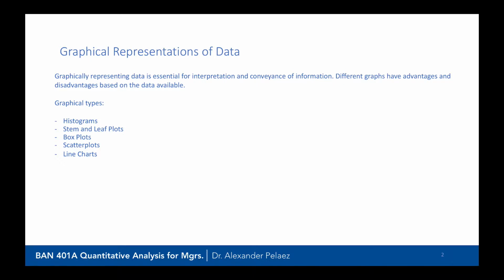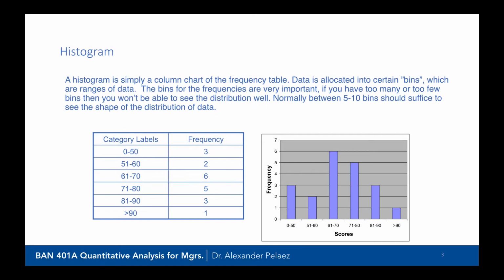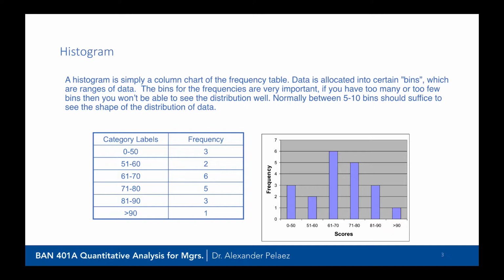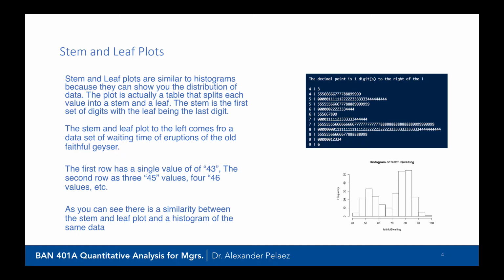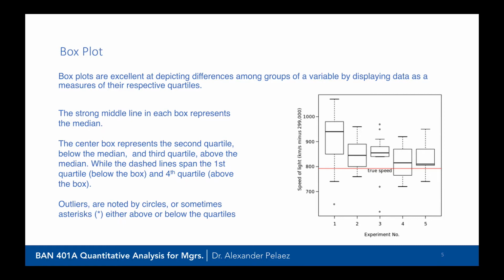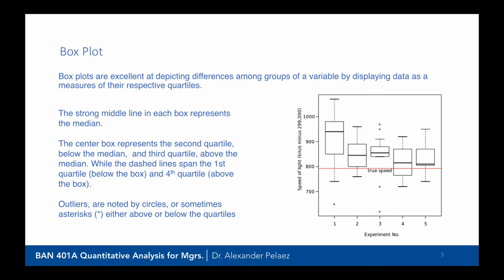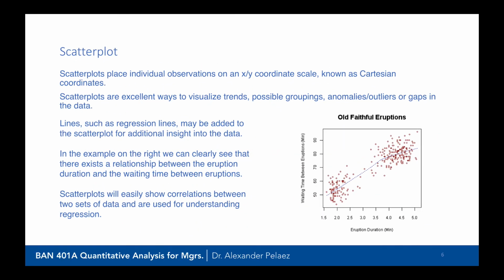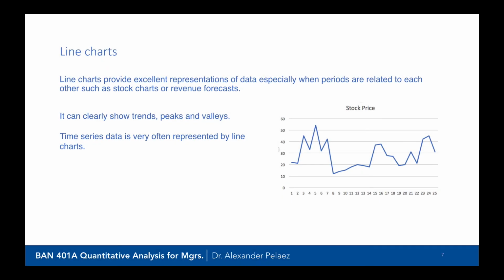BAN 401 Module 2_3 -Types of Plots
A general description of the types of plots and how they are used. Boxplots, histograms, scatterplots, stem and leaf plots and line charts